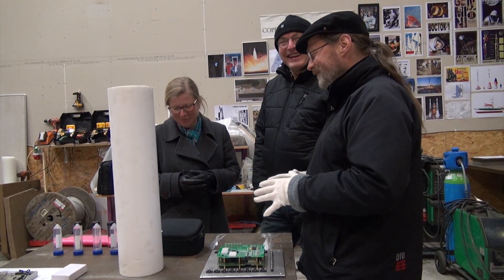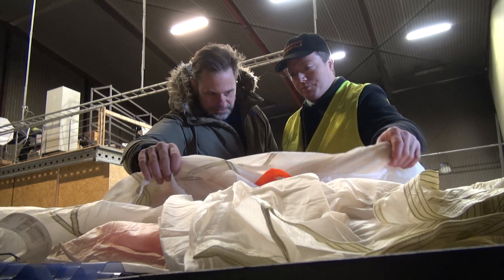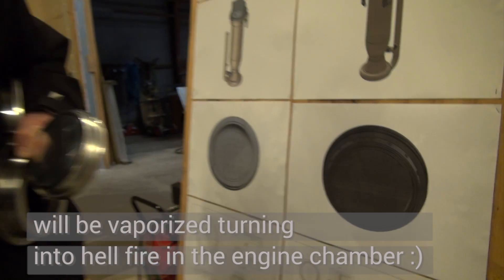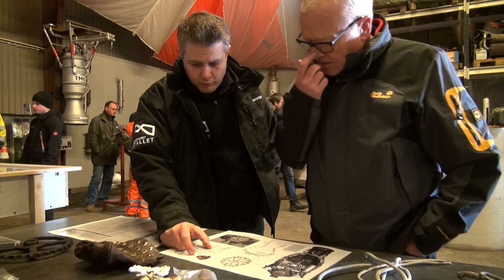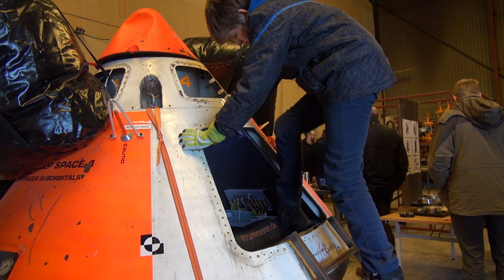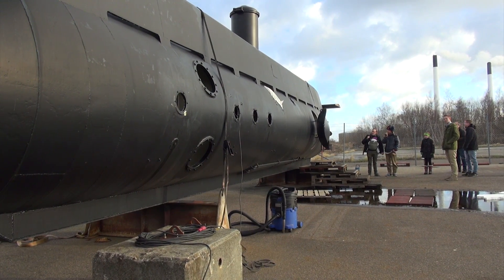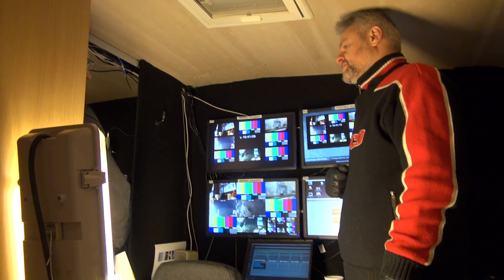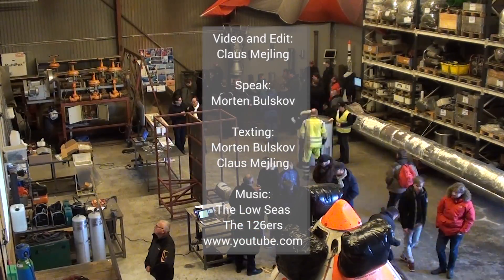Open House at Copenhagen Suborbitals 2015-01-04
Video from Copenhagen Suborbitals Open House event on th 4th of January 2015. Over 200 visitors were presented with the latest progress on the different sub projects that is part of the Nexø rocket. The Nexø rocket will be launched in the summer of 2015.

Copenhagen Suborbitals is a non profit open project that aims to build a rocket and put a man into space (above the Karmann Line, 100 km).